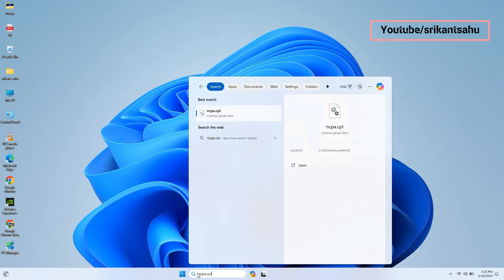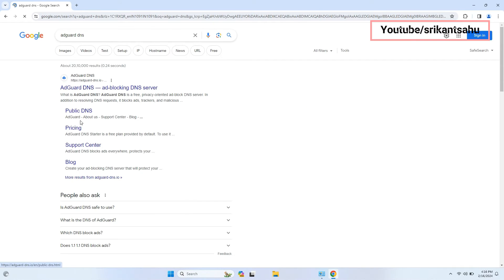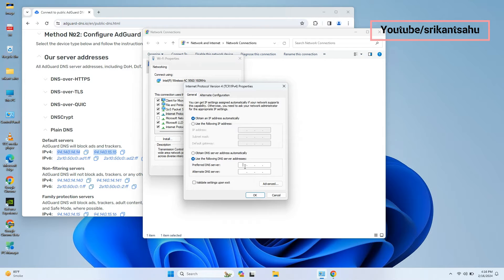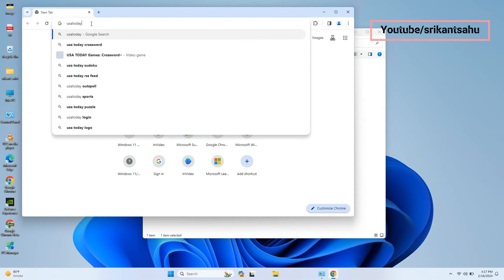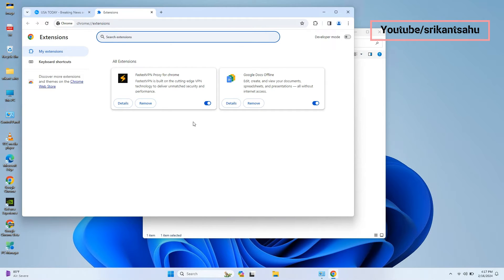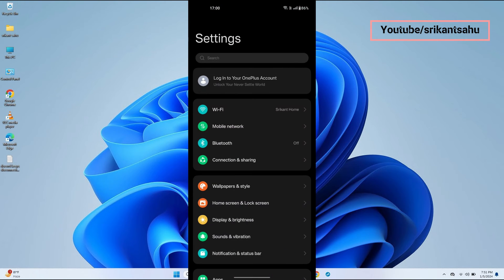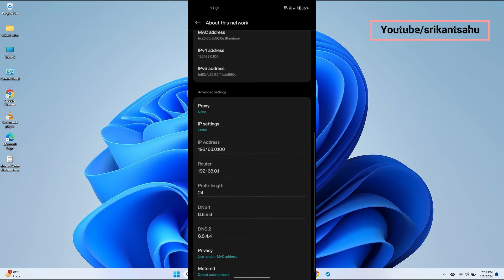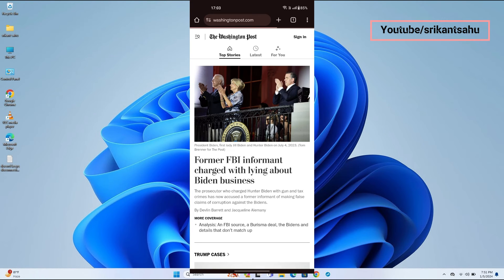How to Block Annoying Ads on Windows and Android for FREE | 2025 Guide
Looking to block intrusive ads showing on your Windows PC or Android device?  By replacing your current DNS address with AdGuard DNS, you can effectively block ads, trackers, and other malicious content at the DNS level.  This not only results in a faster and cleaner browsing experience but also serves as a bandwidth-saving solution.